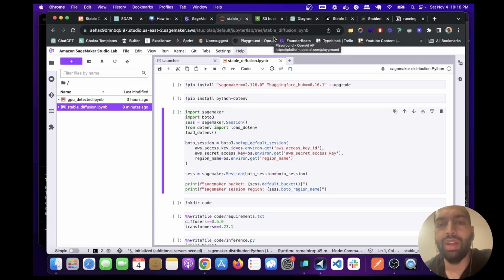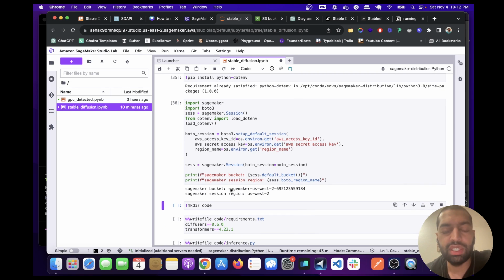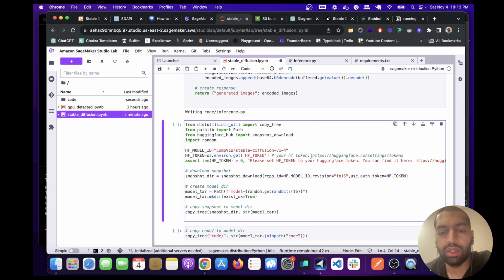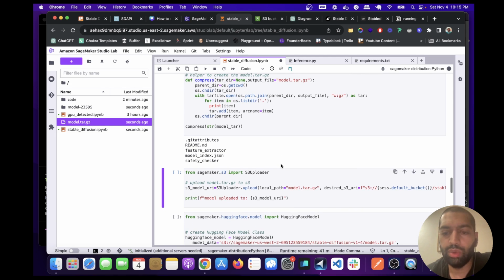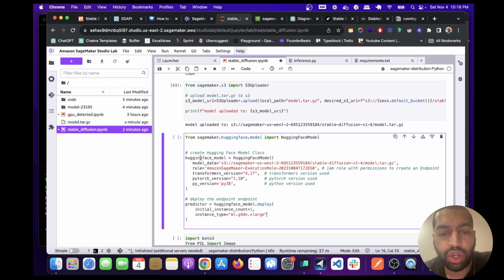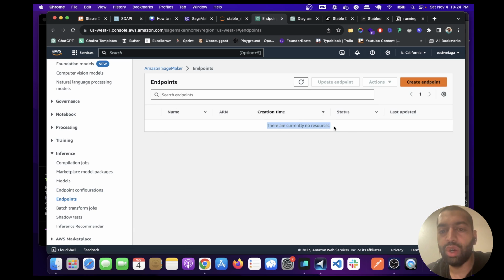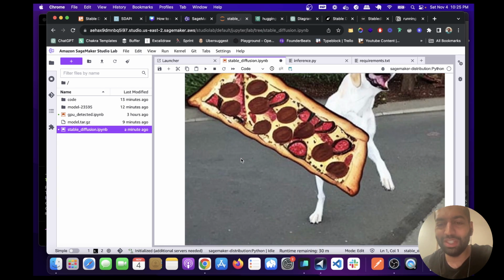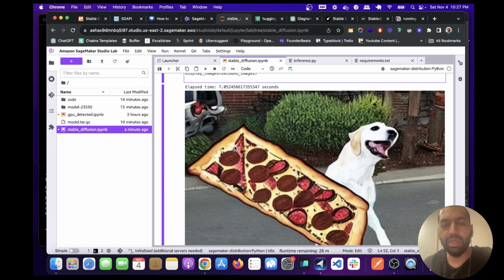Run Stable Diffusion as an API on AWS SageMaker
Run Stable Diffusion as an API using AWS s3 and AWS SageMaker.

Interested in building an application on top of Stable Diffusion? Feel free to book a free consultation